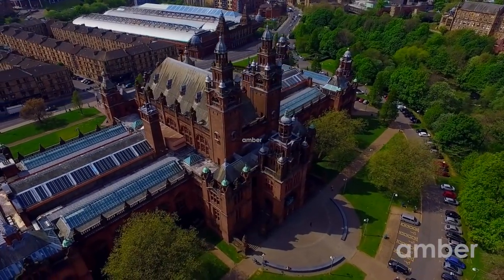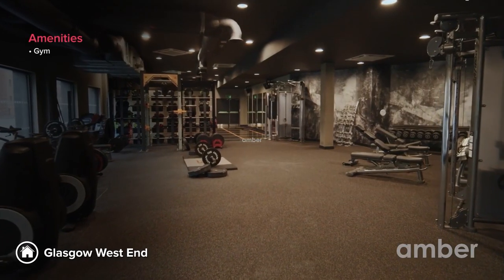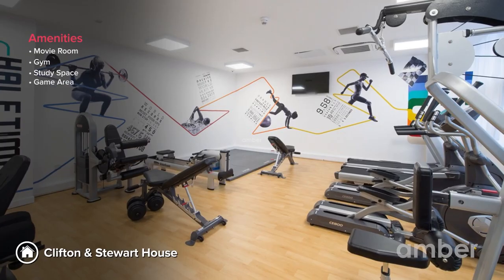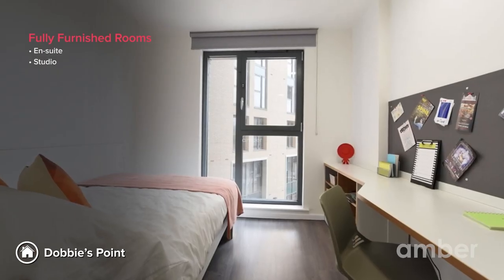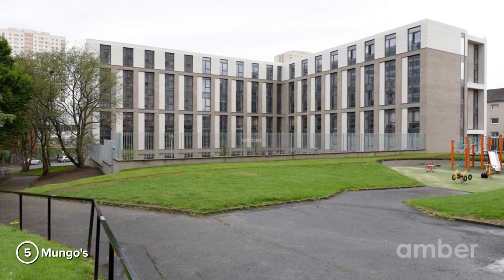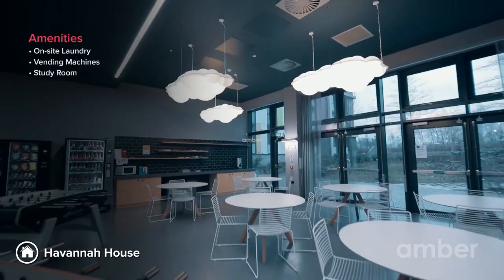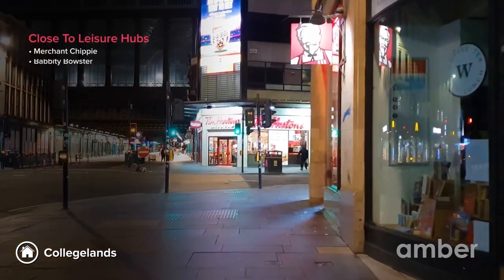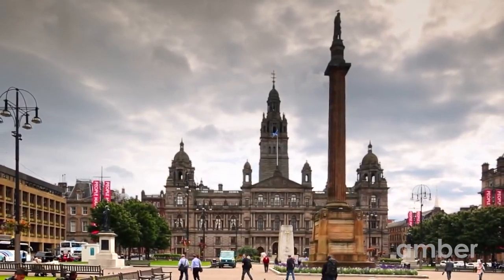Top 10 Student Accommodations in Glasgow | UK | amber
If you are searching for best student accommodations in Glasgow, your search ends here! A lively city to live in, Glasgow has many possibilities for affordable and comfortable student housing and amazing job opportunities for students from all over the world. This city hosts some renowned universities and educational institutions such as the University of Glasgow and Glasgow Caledonian University. If you wish to study abroad for the summer, from crowded streets to laid-down residential areas from lively neighbourhoods, amber helps you find suitable student accommodation in Glasgow. These are some of the best student accommodations in Glasgow that are built by keeping the comfort, preferences and needs of the students. Glasgow student accommodation is further segregated into en-suites, non-en-suites, studios and private housing. Here's a rundown on the 10 Best Student Accommodations in Glasgow for you!

*1. Foundry Courtyard*

*2. Collegelands*

*3. Buchanan View*

*4. Havannah House*

*5. St Mungo's*

*6. True Glasgow*

*7. Dobbie's Point*

*8. Nido St James*

*9. Clifton & Stewart House*

*10. Glasgow West End*

*About amber*
Amber is a platform through which students all across the world can book accommodations near their universities, without the hassle of negotiation, non-standardised & cumbersome paperwork, lack of credit score, and broken payment process. With over 1 million student housing units listed in 6 countries and 80 locations, amber is the world's biggest student housing marketplace.